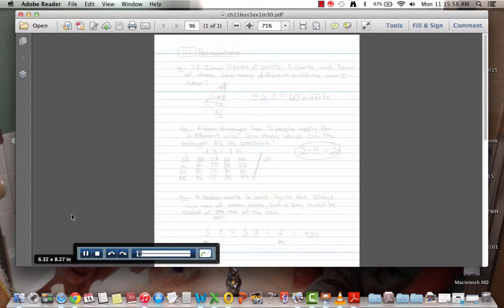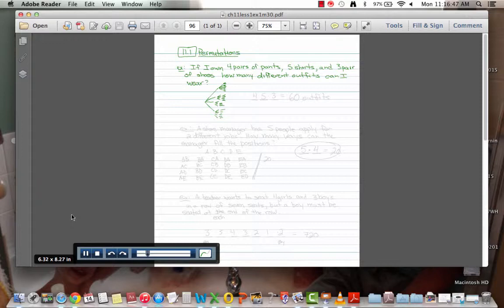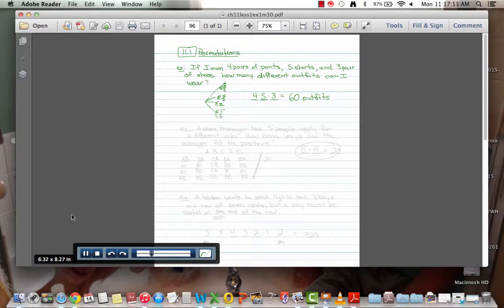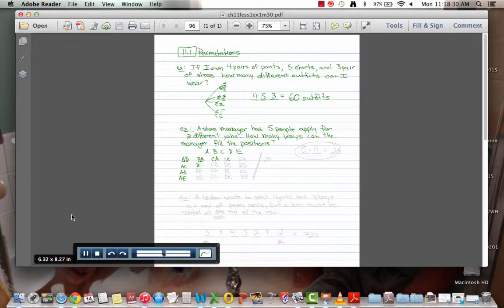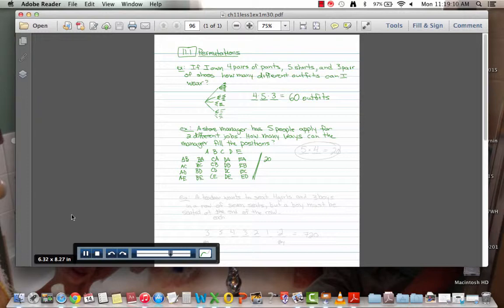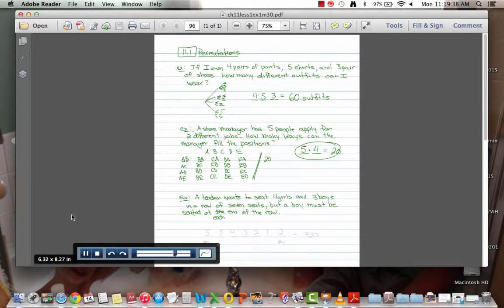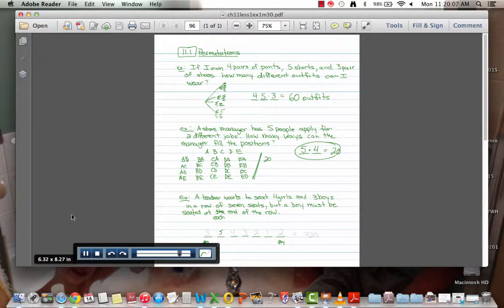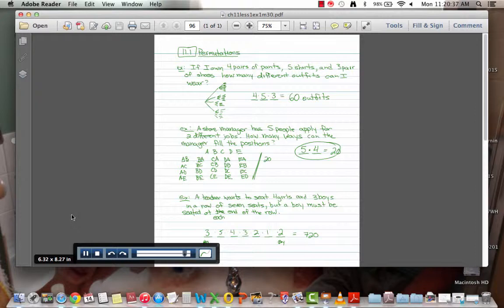Chapter 11 Lesson 1 Example 1 Math 30-1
Intro examples to chapter 11 Permutations